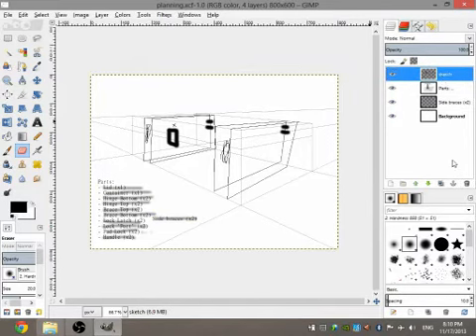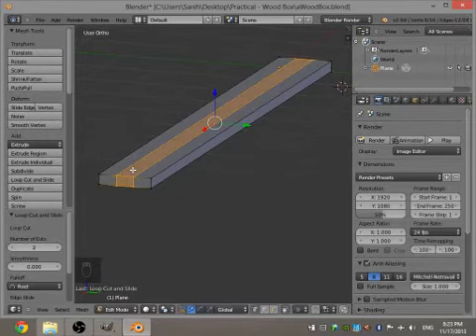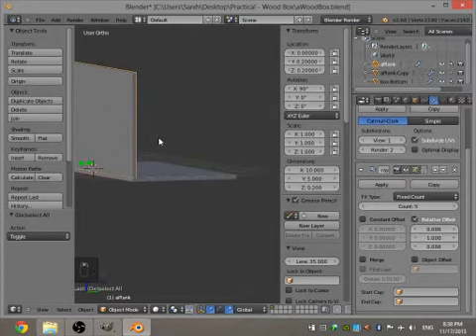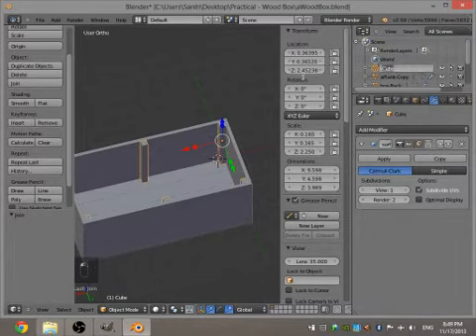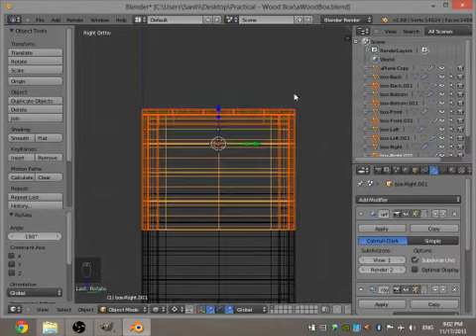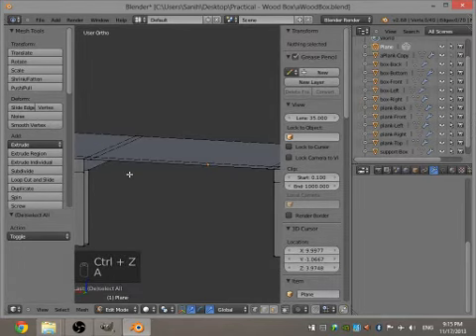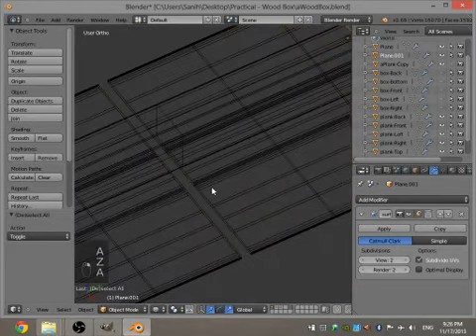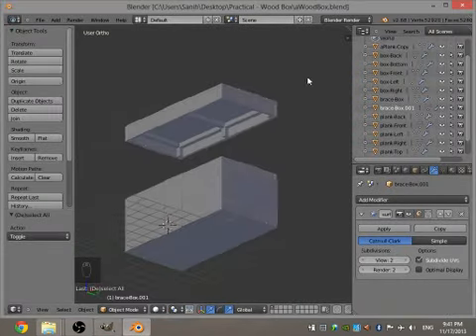Blender 2.68a - Treasure Chest - Episode 01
Practical Class Session 01:
In this session we start work to create a Treasure Chest.

I am sorry about the quality of the video. Hopefully, future videos will be better.